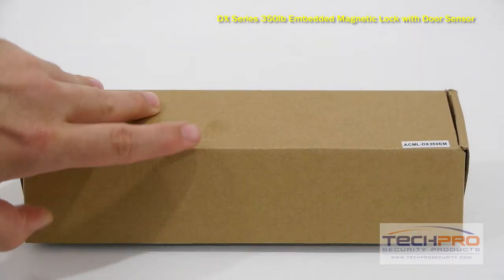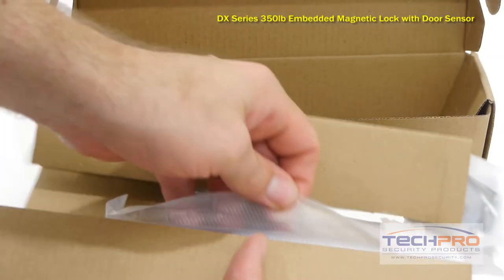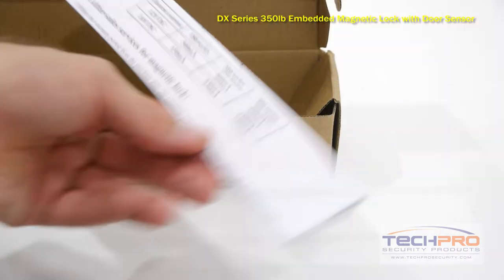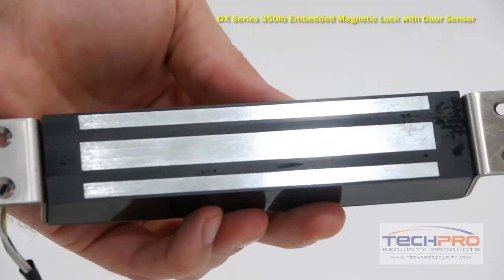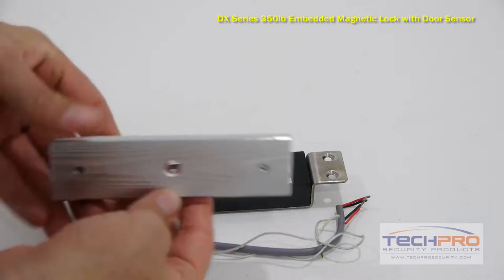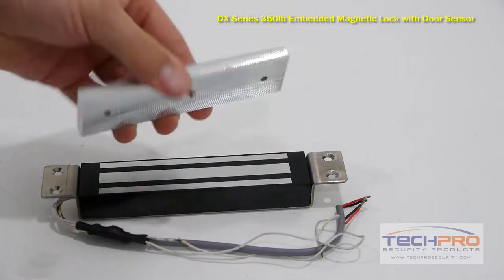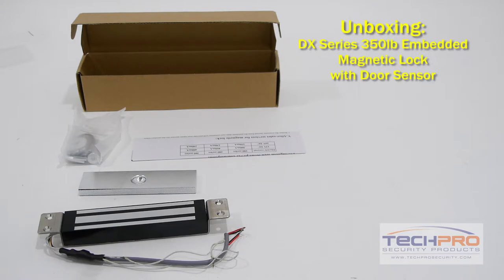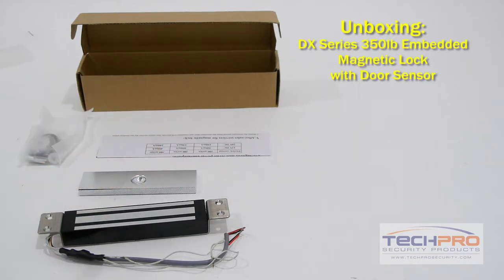Unboxing - DX Series 350lb Embedded Magnetic Lock with Door Sensor